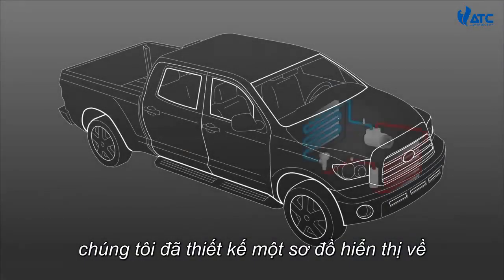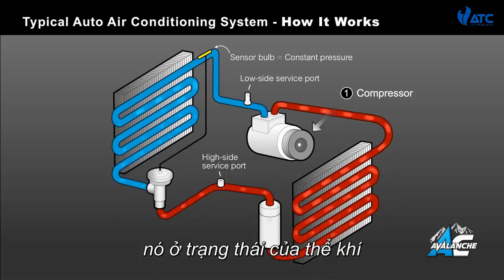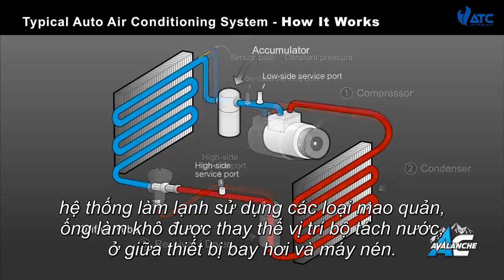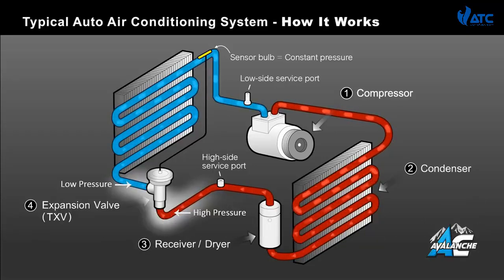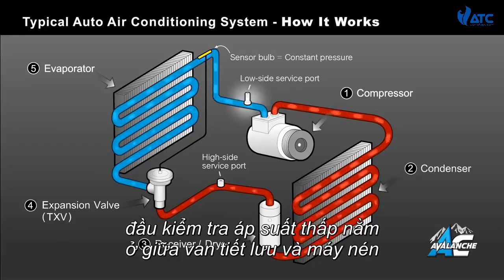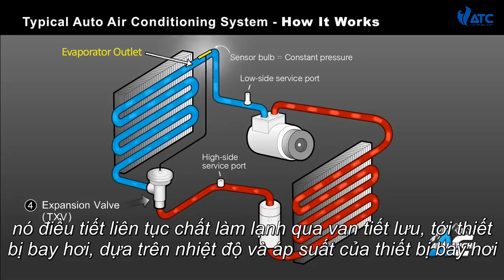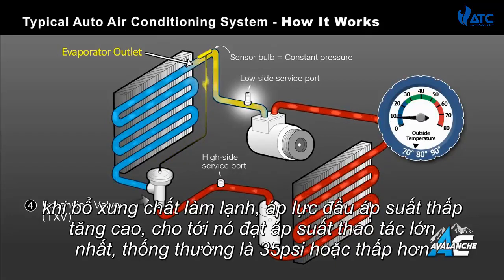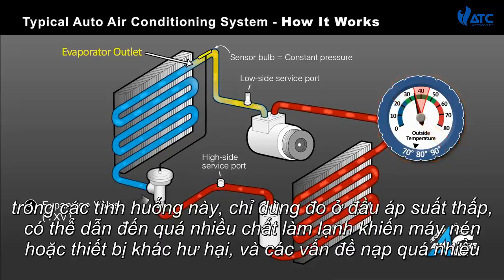HỆ THỐNG ĐIỀU HÒA KHÔNG KHÍ Air Trung tâm huấn luyện kỹ thuật ô tô Việt Nam VATC